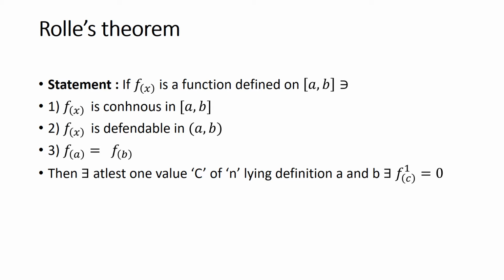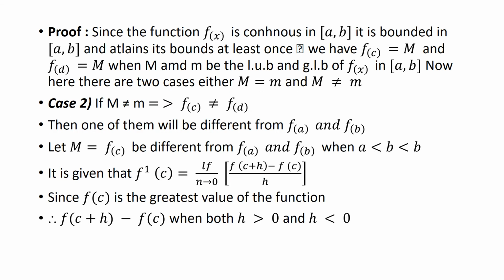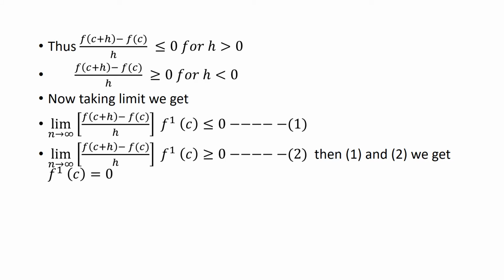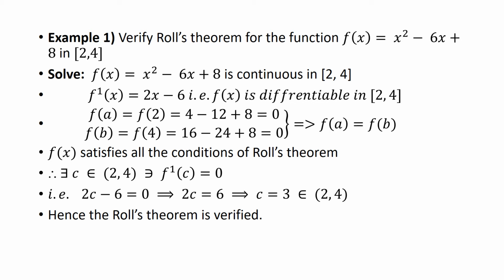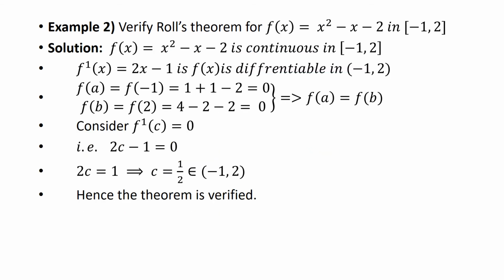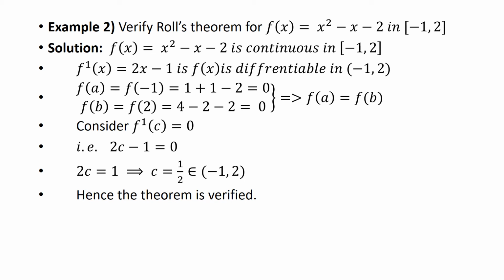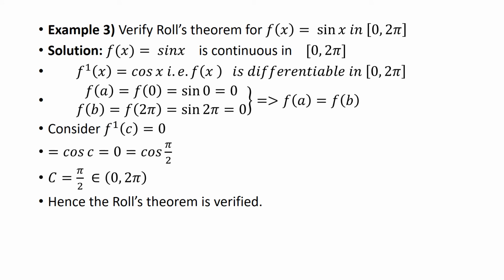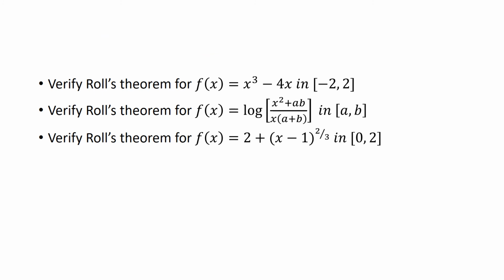III SEM 4th UNIT Session 54